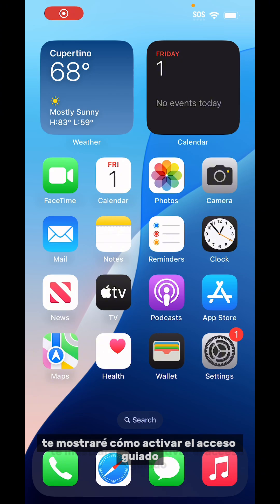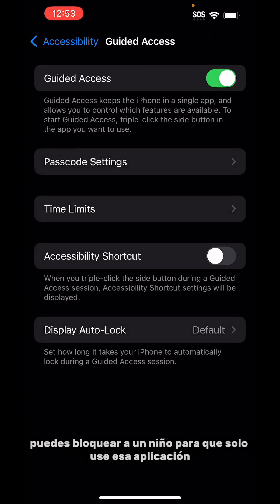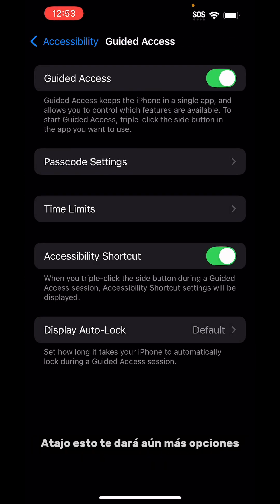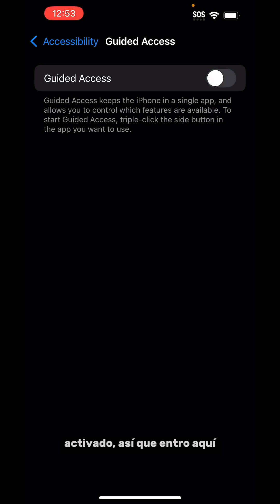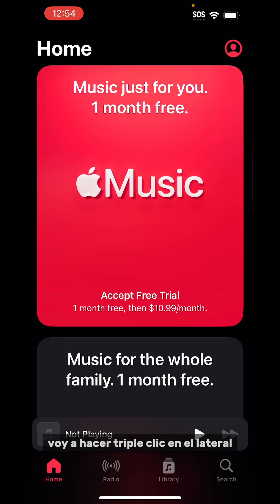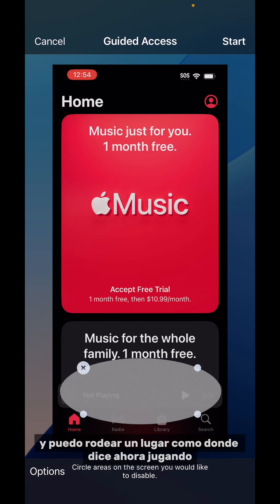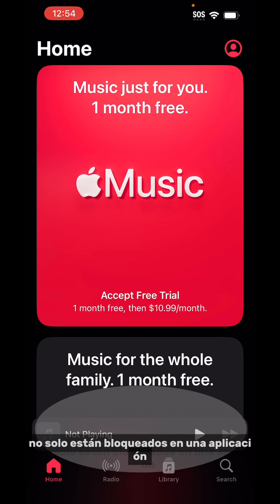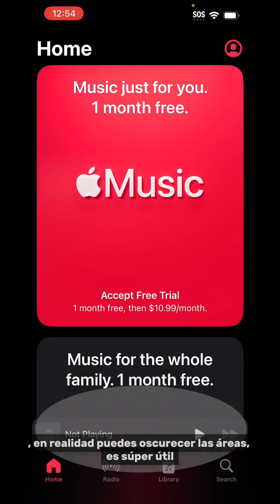Guided Access on iPhones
I received a DM from a mom whose daughter was using mom’s iPhone to play a game. Her daughter tapped out of the game and went to Google, where she wandered into horrible content.

Mom was crushed. I wish this were an uncommon message. I’ve received many similar messages from parents who thought their child was watching YouTube Kids on the tablet, but was doing something “else.”

This can be prevented!

Guided Access on an iPhone and App Pinning on Android are extremely helpful features if you want to limit WHERE your child goes on an iPhone, iPad, or Android device. On iPhones and iPads, Guided Access can also control WHAT they do on certain apps.

This video shows you how to activate Guided Access on an iPhone and iPad 👍🏼

Here are instructions for Androids:

How to Enable App Pinning on Android (v11+)
1. Open Settings.
2. Go to Security (or Security & Privacy), Advanced.
3. Tap App Pinning.
4. Enable App Pinning & set a PIN/password.

How to Use App Pinning in Specific Apps:
1. Open the app to pin.
2. Access the app switcher (swipe up or tap the square button).
3. Tap the app’s menu & select the Pin icon.
4. To Unpin: Press Overview & Back buttons together, then enter PIN/password.

Parenting with you,
Chris